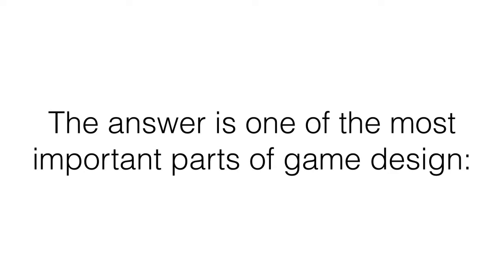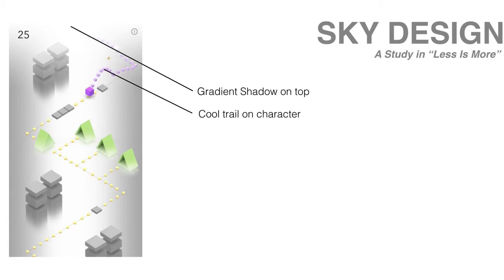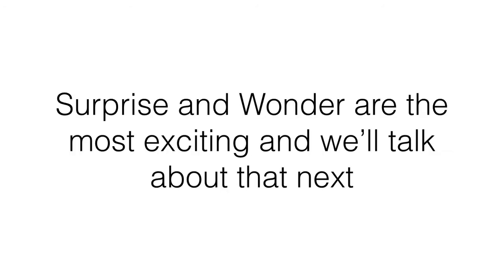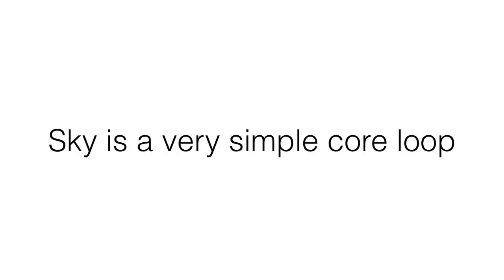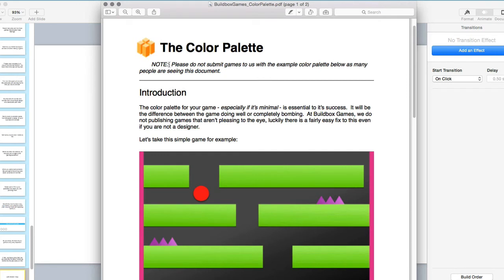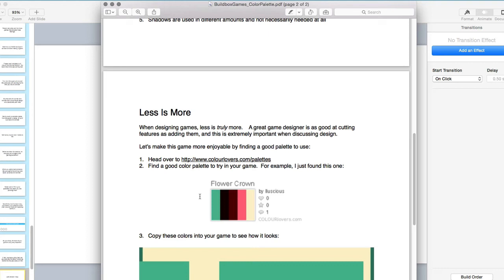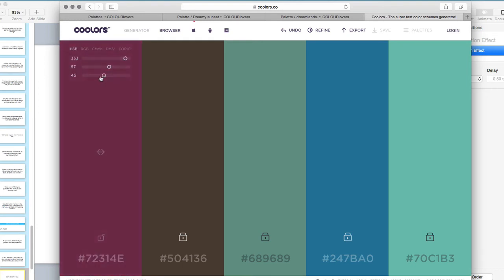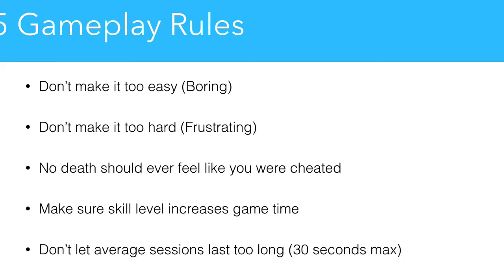PublishingLiveWeek2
In week two, we're going to talk about creating your game. We'll discuss paying attention to detail, core loops, surprise and wonder and I'll reveal my top 5 gameplay rules that every game developer should follow.